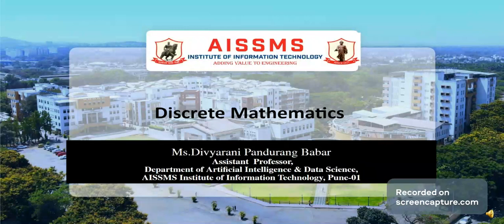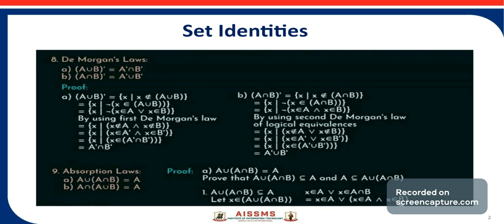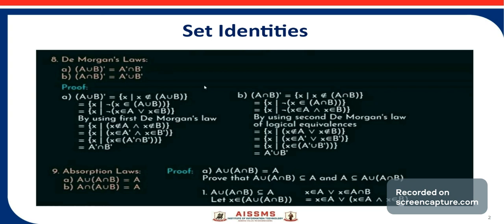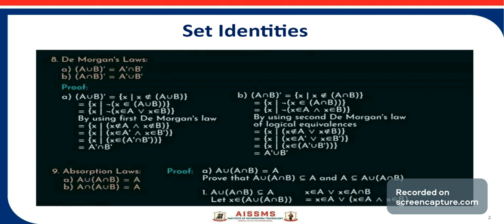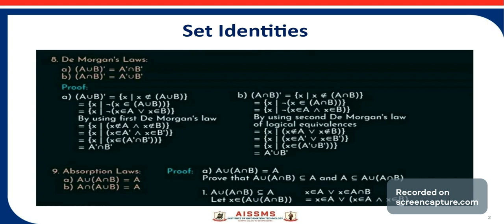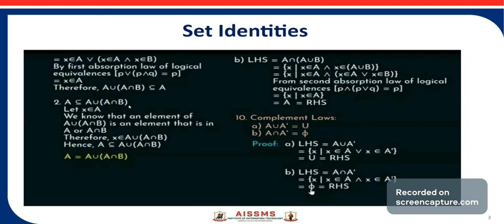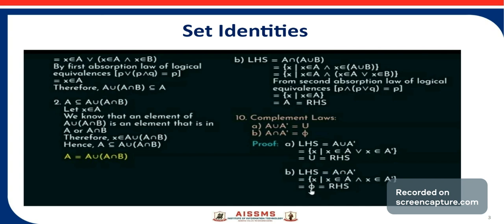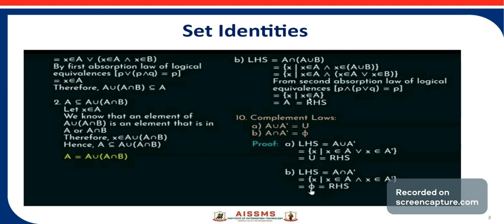Set Identities Part 3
Video by: Ms. Divyarani P. Babar
Subject: Discrete Mathematics
Description :Set Identities